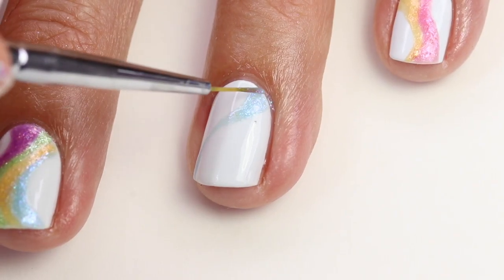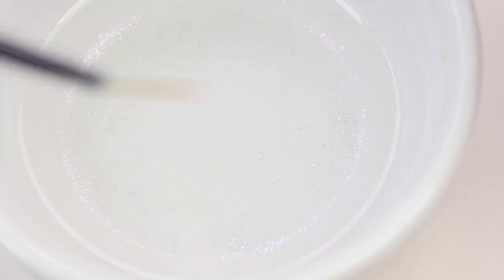OPI Hidden Prism Nail Art With @gopolished | Beyond Polish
Recreate this fun and cute Rainbow Glitter Nail Art Design with Laurie @gopolished! Features colors from the new OPI Hidden Prism Collection, available now at Beyond Polish!

We are Beyond Polish, where beauty goes beyond the bottle. Welcome to your new destination for everything that makes you look & feel beautiful.

About the OPI Hidden Prism Collection:
Get your glimmer on this season with OPI's Summer 2020 Collection. Embrace iridescence in a rainbow of shades with the latest Hidden Prism Collection. Includes 6 limited edition colors in OPI Nail Lacquer & GelColor and 6 additional limited shades in OPI Infinite Shine.

GLITTER RAINBOW NAIL ART TUTORIAL

What You'll Need:
- OPI Base Coat (optional)
- any white nail polish
- OPI Nail Lacquer - Gleam On!
- Fine Detail Brush

Steps:
1) Apply a layer of base coat and allow to dry completely.

2) Apply 2-3 coats of any white nail polish (allowing each layer to dry completely).

3) Apply a layer of top coat and allow to dry completely.

4) Using a fine detail brush, apply OPI Nail Lacquer - Pigment of My Imagination and create a wavy pattern, starting at the cuticle and working towards the free edge. Allow to dry completely.

5) Using a fine detail brush, apply OPI Nail Lacquer - Rainbows a Go Go in a wavy pattern (you can make them similar or different). Allow to dry completely.

6) Using a fine detail brush, apply OPI Nail Lacquer - Magic Hour in a wavy pattern. Allow to dry completely.

7) Using a fine detail brush, apply OPI Nail Lacquer - She's a Prismaniac in a wavy pattern. Allow to dry completely.

8) Apply a second coat on the colors as needed.

9) Apply a layer of top coat to complete the look.

Video by @gopolished